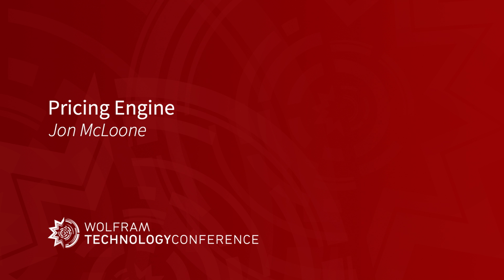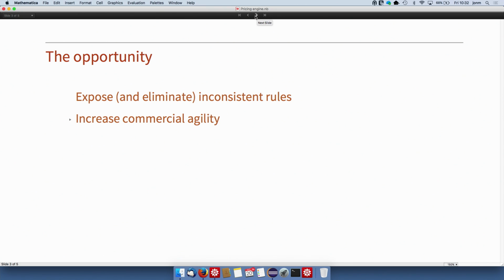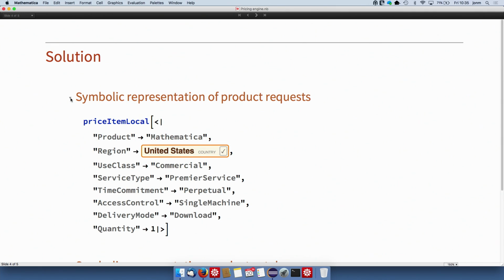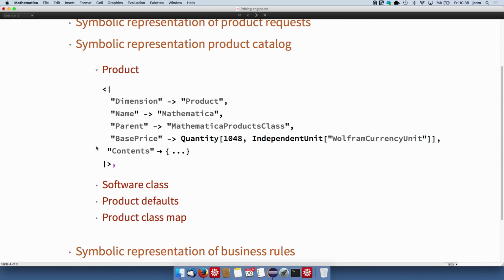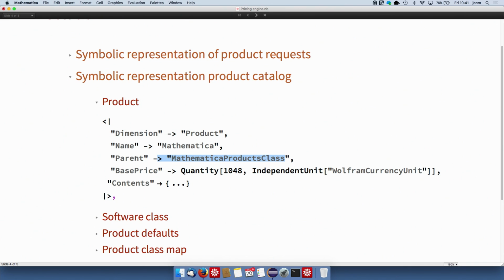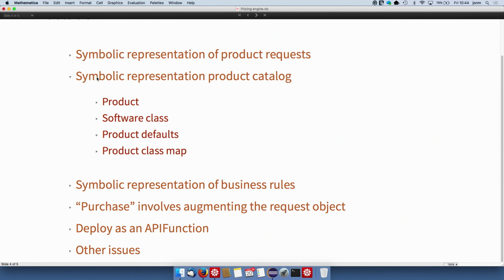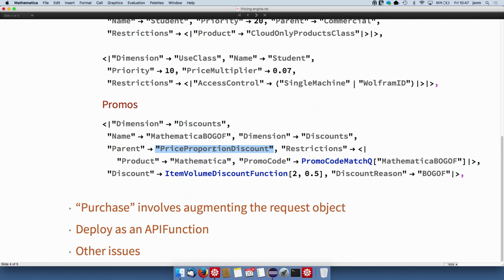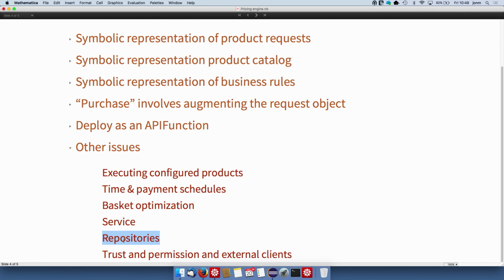Pricing Engine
Speaker: John McLoone